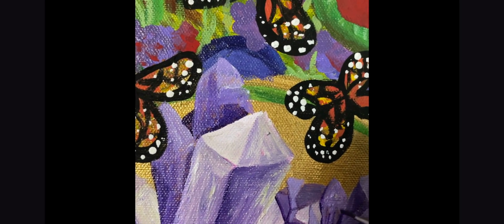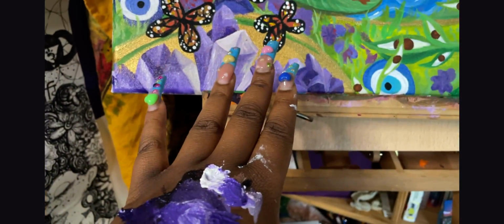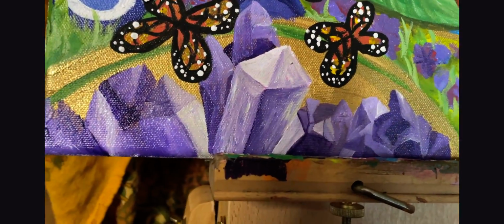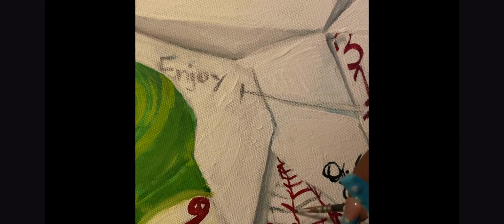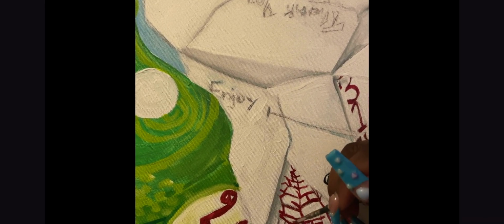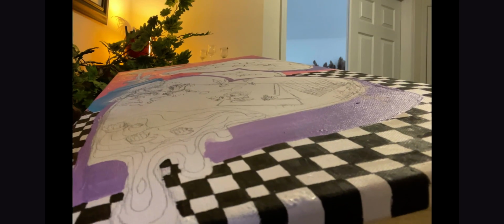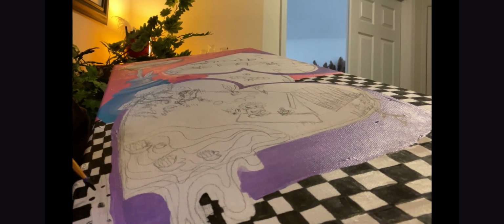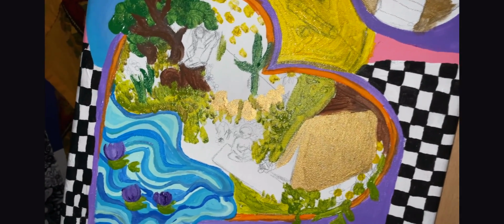🦋Mini vlog & paint 🎨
Thank you all for joining me with another YouTube video, ✨hello to all my new subbies 🤍 In addition thank you to all of those who have been subscribed with me from the very start! I hope all is well with you and yours. Don’t forget to do something that empowers you to create an express yourself !